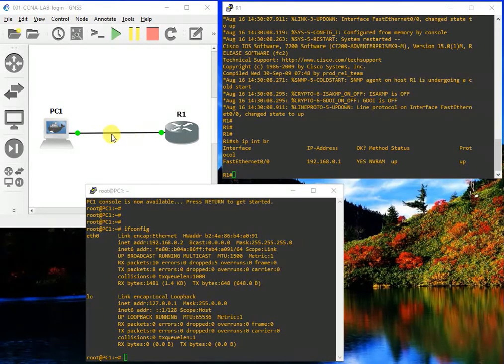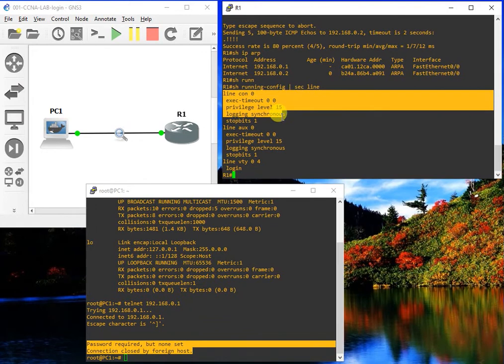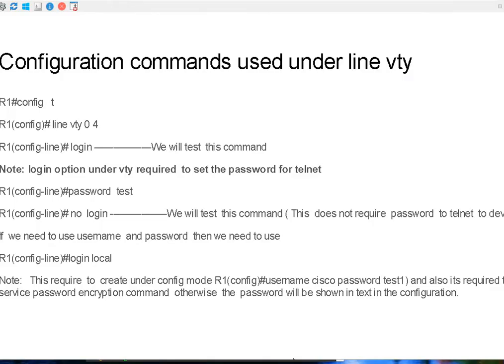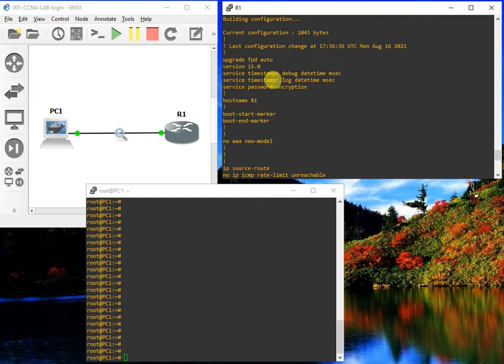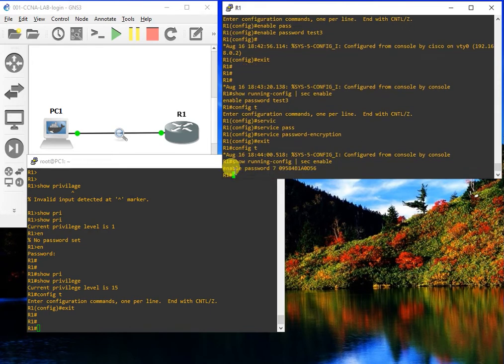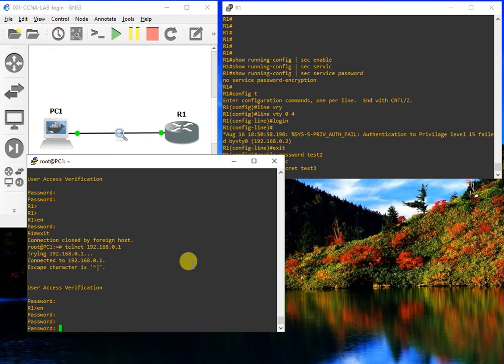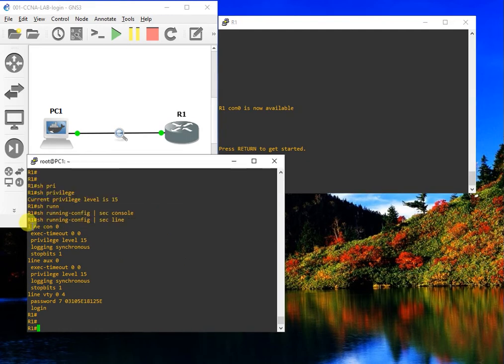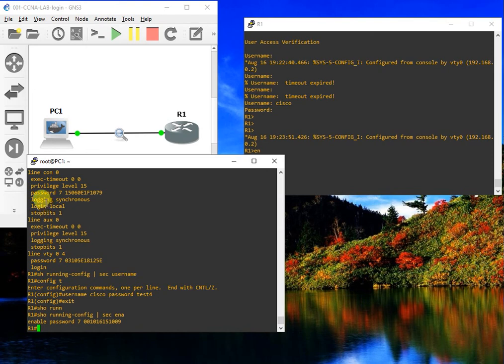001 CCNA LAB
CCNA LAB SESSIONS